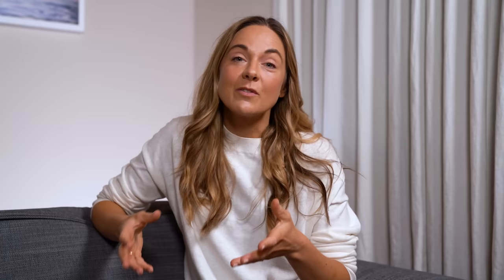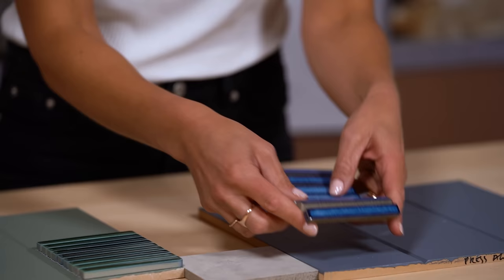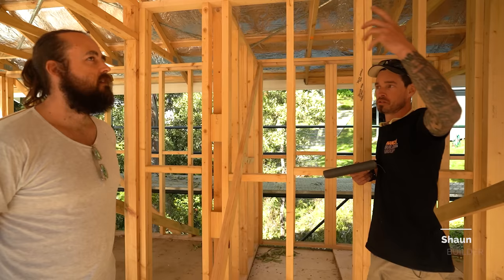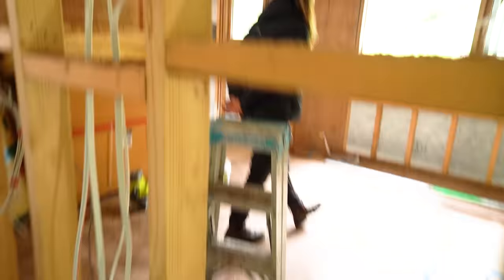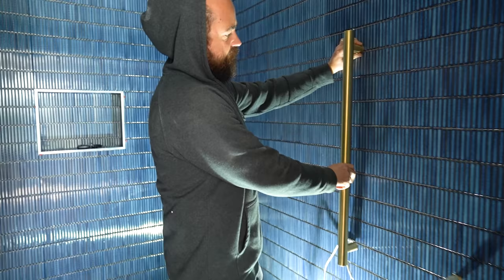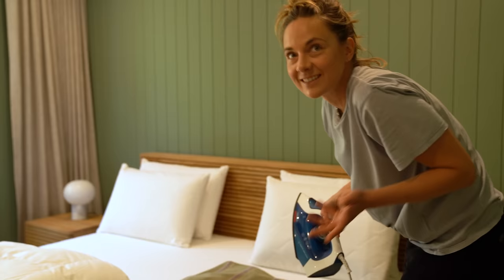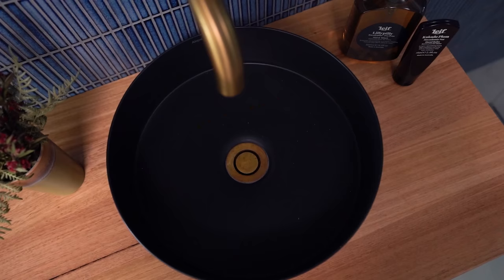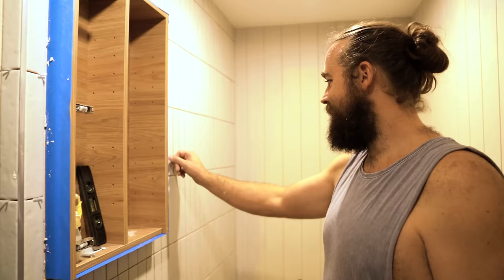Luxury Ensuite Makeover! Bathroom Design & Interior Decorating Ideas. Beach House Renovation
Blue & Green Bathrooms to match our latest bedroom designs!

Last week we shared our bedroom transformation (x2) and this week we complete the adjoining ensuite’s for each. Continuing the colour rich, nature inspired themes of the blue ocean room and green bush room, we set out to find the perfect finishes to bring these bathrooms to life.

👉 SEND TO:
350 Orrong Road
Caulfield North 3161
Victoria, Australia

⚡ VIDEO CREDITS ⚡
Host: Lucy Glade-Wright

Done Bag DRONEGUARD BP 200 OUR VIDEO & PHOTO GEAR
👉 Video Camera
👉 Photo Camera
👉 Wide Lens
👉 Medium Lens
👉 Zoom Lens: h
👉 Camera Bag
👉 Memory Cards
👉 Drone ND Filters
👉 Drone Memory Cards

👉 SEND TO:
Attn: Jonno Rodd
350 Orrong Road
Caulfield North 3161
Victoria, Australia